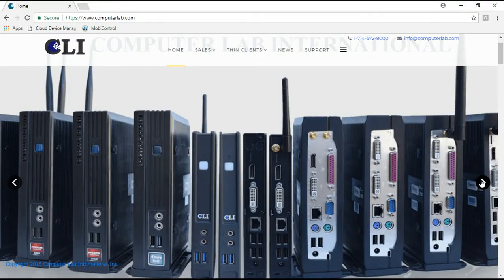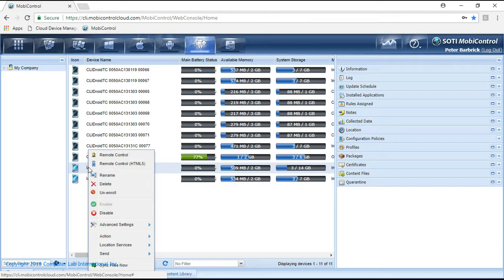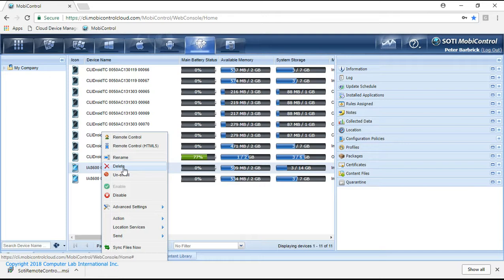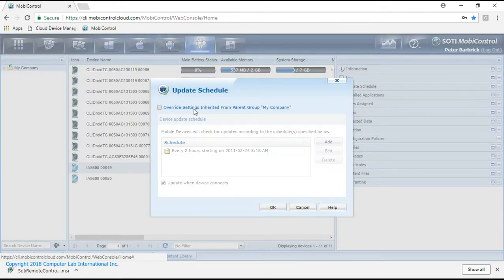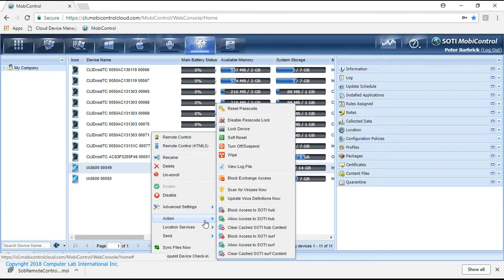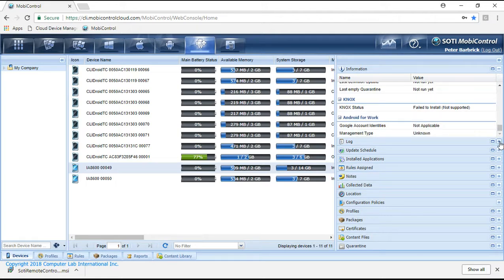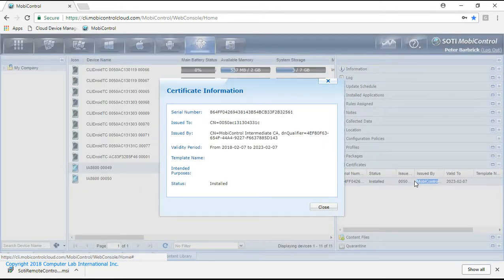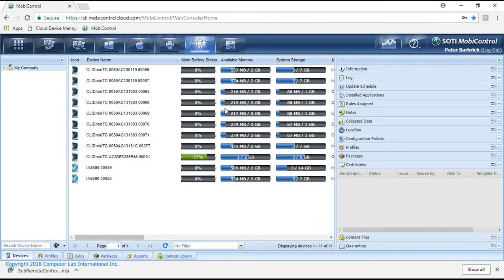Soti with CLI Android client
CLI Android Client with SOTI MobiControl features.